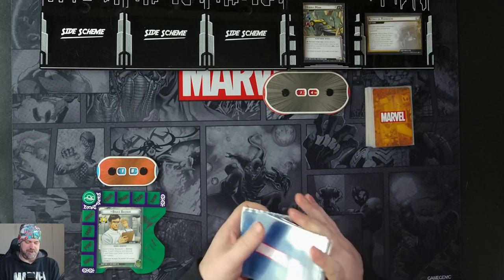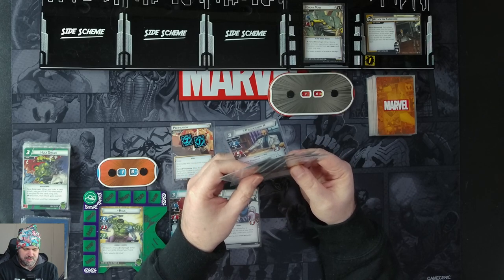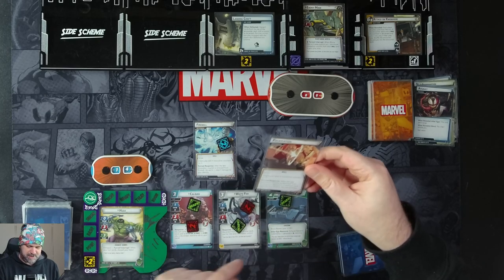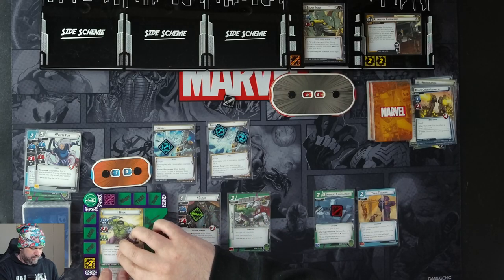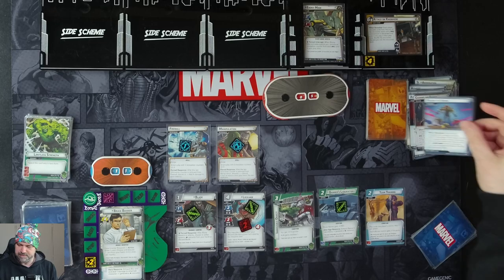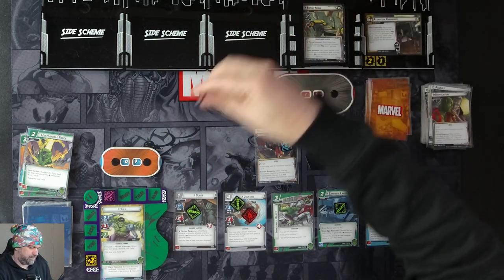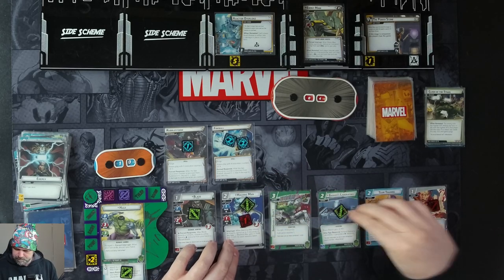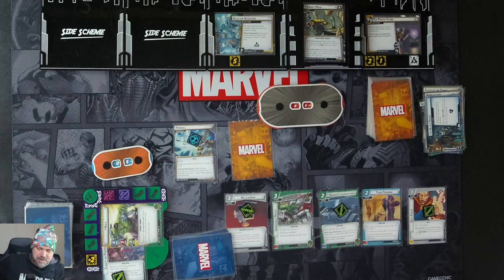Hulk vs Ebony Maw - Marvel Champions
Let's Play video of Marvel Champions with Hulk vs Ebony Maw on Standard Difficulty.

Decks used:
Hulk Smash? No, Hulk DIG by VillainTheory

13:13 - Black Order minion should have activated instead of Ebony Maw for the enemy with the highest attack, which Blade could have soaked the damage instead of defeating Caliban, which also meant invocation counters wouldn't have triggered from Ebony Maw so I hindered myself a little bit here.
17:00 - Forgot to remove invocation counter from Fireball - would have gone off 1 round earlier but ultimately wouldn't have changed my turns/strategy.
23:47 - Should have retaliated on Ebony Maw after he attacked, and again at 24:45